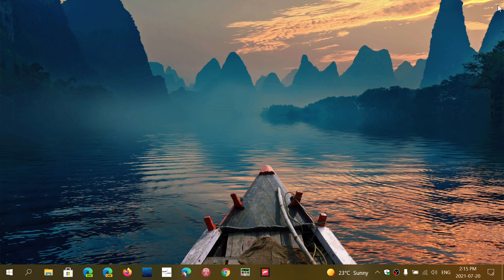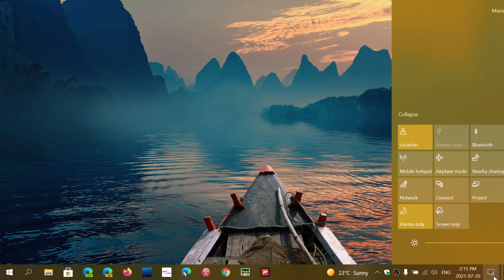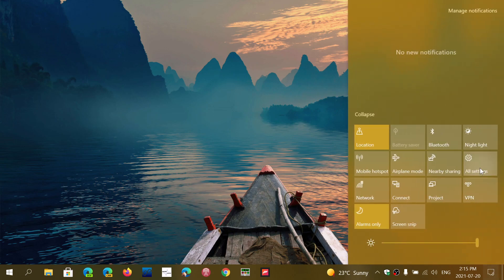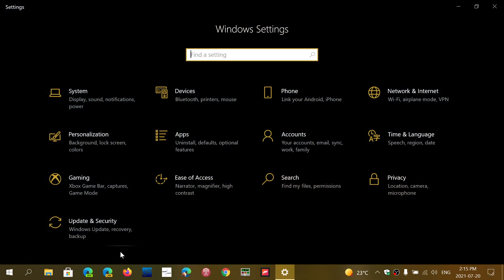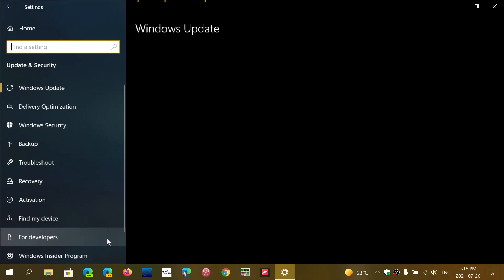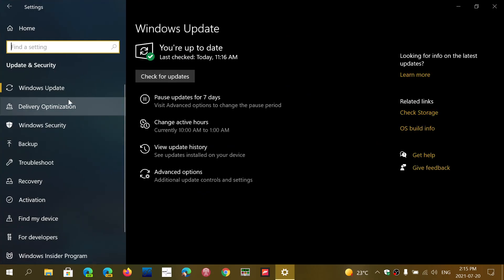Windows Security Questions and Answers about local access to your PC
Some vulnerabilities you need local access, but what does that mean exactly.